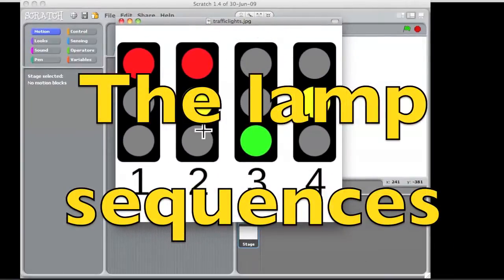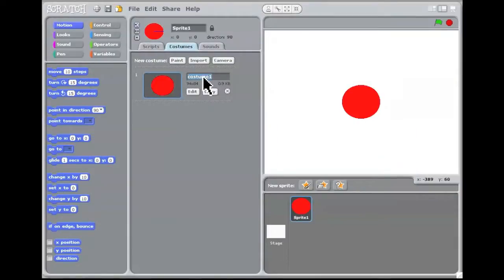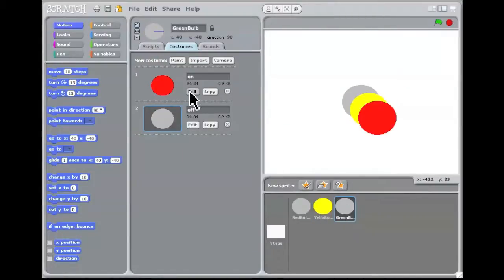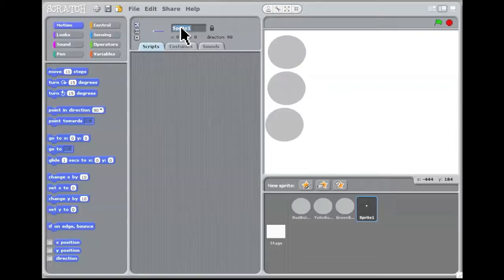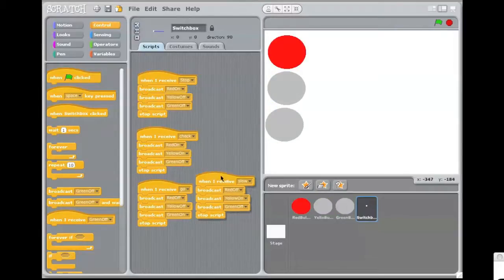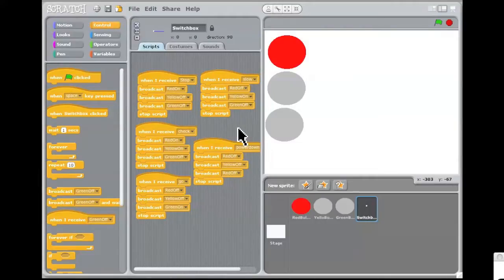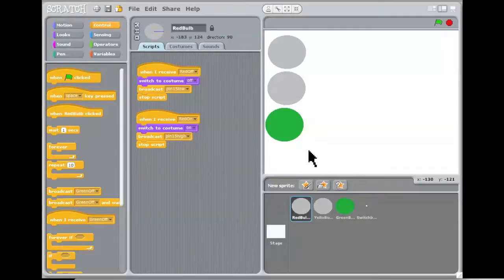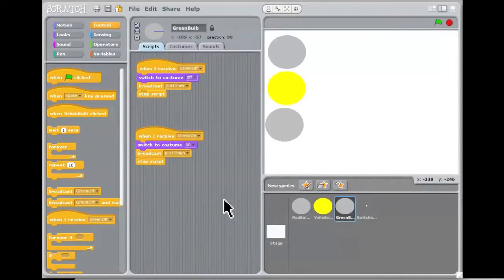Scratch on The Raspberry Pi Controlling LEDs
Writing some code to get used to the scratch environment. This will be used to connect to outside breadboard controlling LED three bulbs.